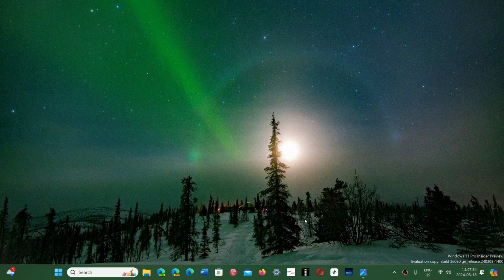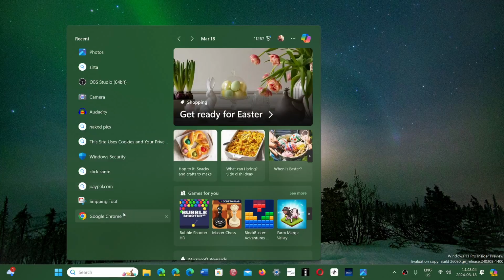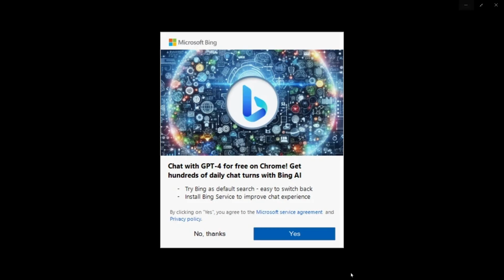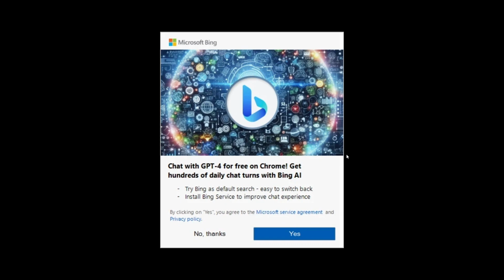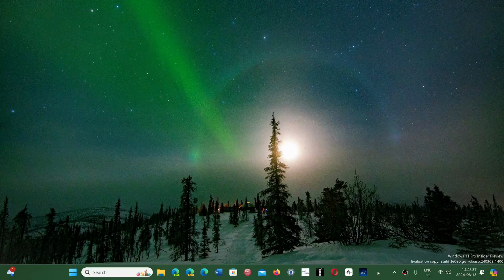Microsoft annoys Chrome users with Bing ad Google annoys Edge users with Chrome ad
Some are annoyed the the Bing ad but Google does the same